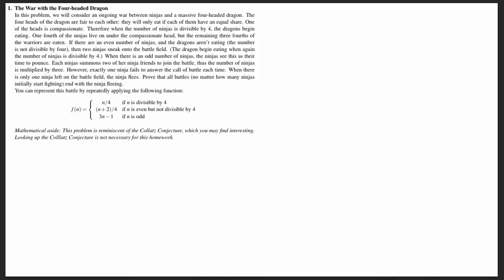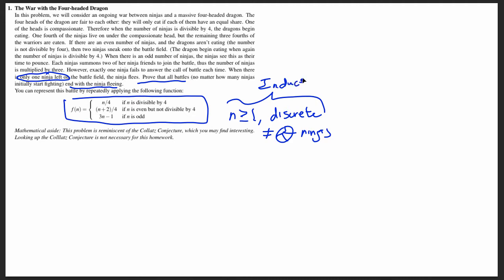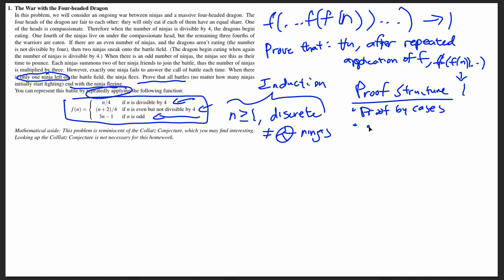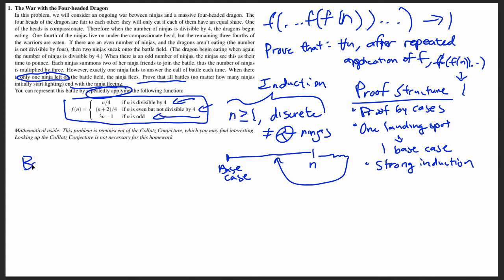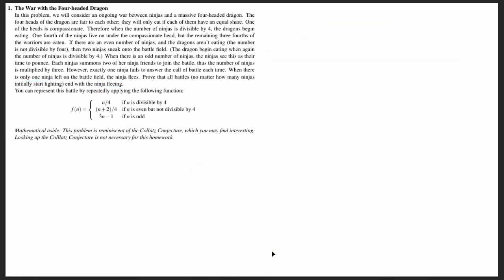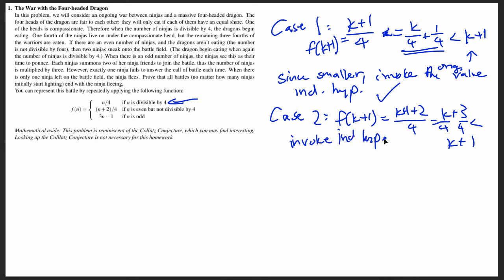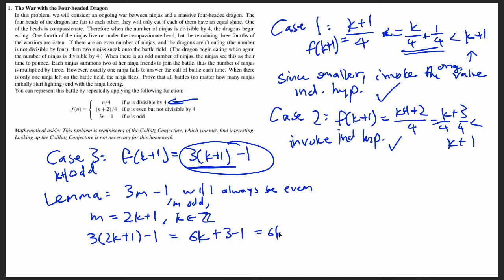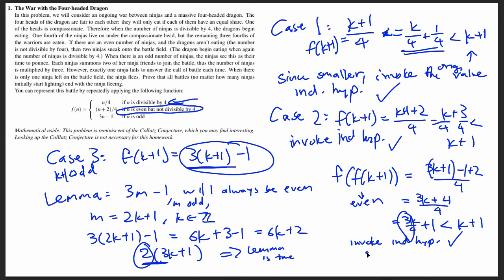[Spring 14] Homework 3 Problem 1